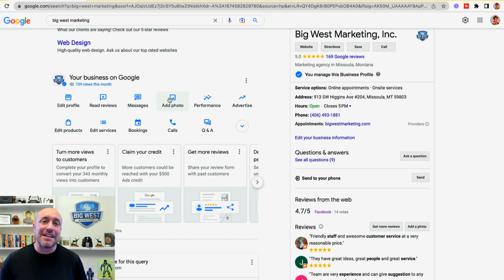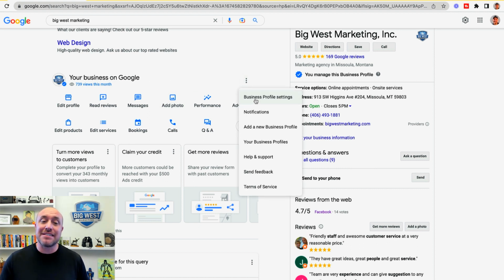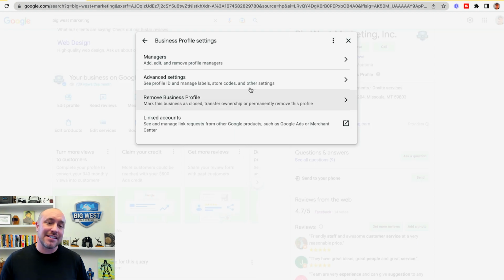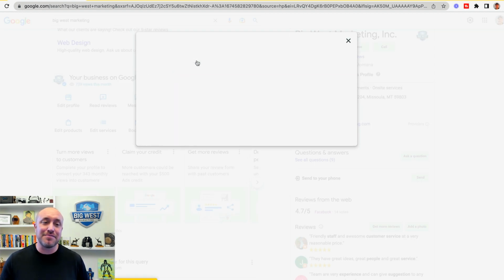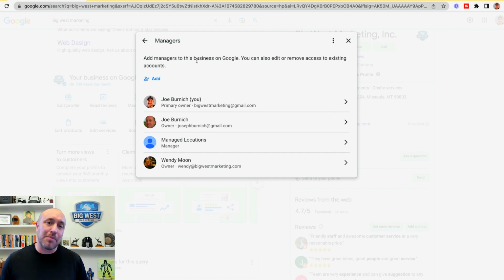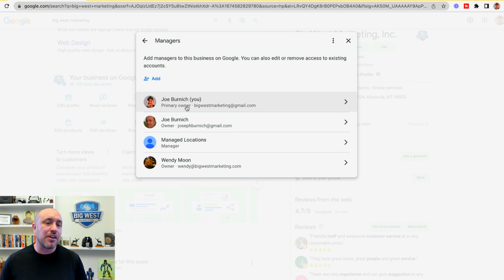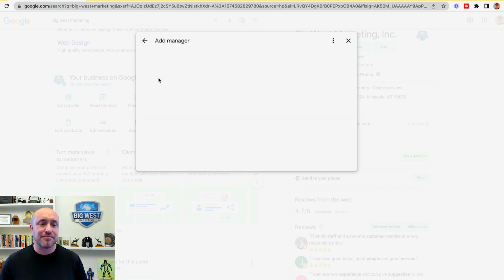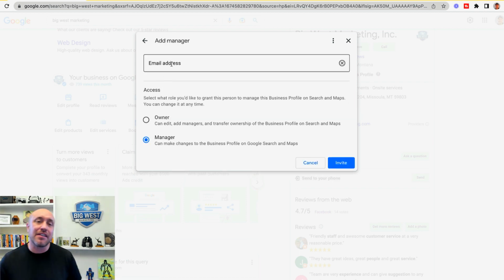How To Set Up Managers and Owners in The Google My Business Profile in 2023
In 2023 Google changed the way we set up owners and managers in the Google My Business Profile. This video explains exactly how to do this.

DO YOU WANT TO RANK HIGHER ON GOOGLE?